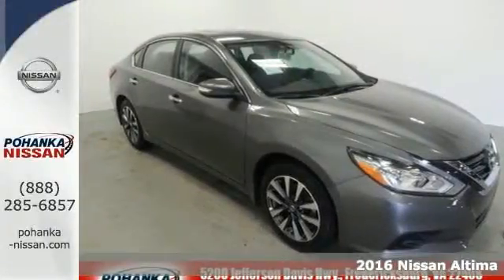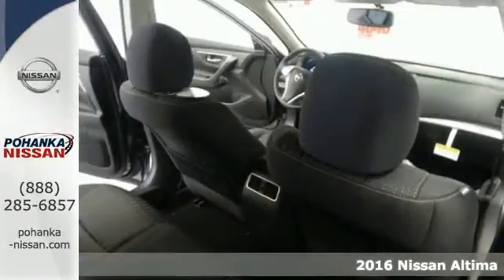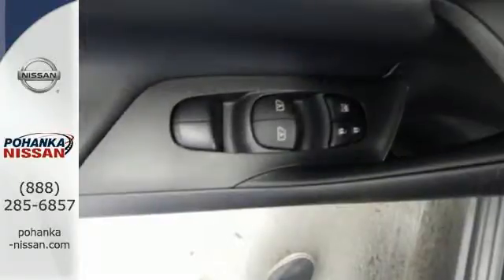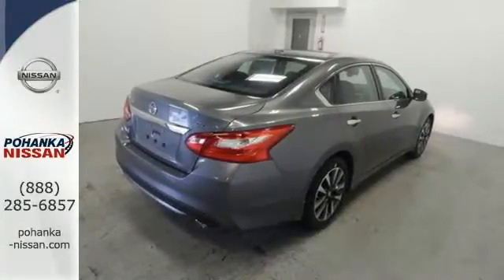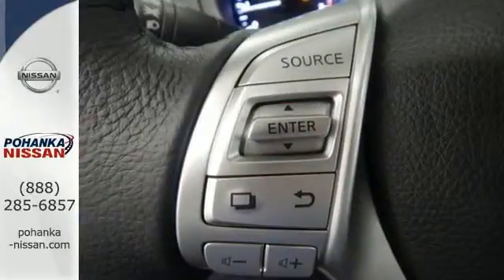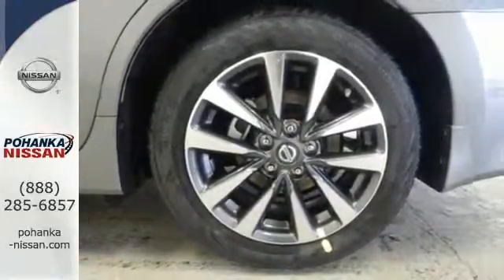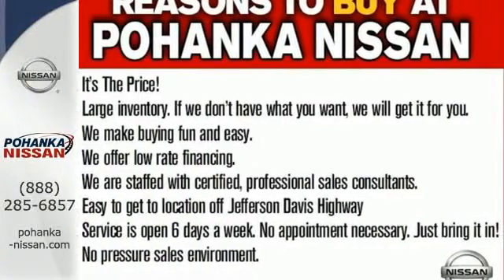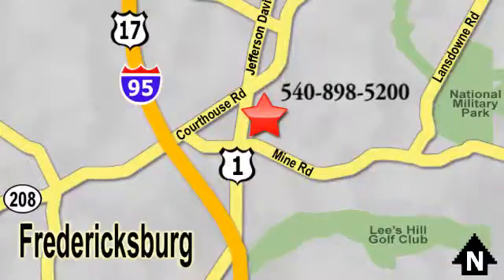2016 Nissan Altima Richmond VA Fredericksburg, VA NGC137232 - SOLD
Year: 2016
Make: Nissan
Model: Altima
Trim: 2.5 SV
Engine: 2.5L 4-Cylinder DOHC 16V
Transmission: CVT with Xtronic
Color: Gray
Stock #: NGC137232
VIN: 1N4AL3AP3GC137232
CVT with Xtronic. What an outstanding deal! A great deal in Fredericksburg! Great minds think alike. You were thinking of a superb 2016 Nissan Altima at a superb price, and I just delivered. It's almost a little scary. This outstanding Nissan Altima would look so much better waiting for you in your driveway instead of sitting here idly on our lot. As usual, it's ready...Come and get it! brbrWe make every effort to provide accurate information, please verify options and price before purchase, Pohanka is not responsible for errors or omissions. All vehicles subject to prior sale. Quoted price available on in-stock units only. All prices are exclusive internet prices only. Financing is subject to approved credit through designated lender. Price plus tax, tags, dealer processing fee of $699 and freight of $810 - $1100. All customers will qualify for all manufacturer rebates and incentives included in the price, some require financing through the manufacturer. Some manufacturer rebates are not compatible with special manufacturer finance offers. Manufacturer Rebates and incentives are valid during the time period set by the manufacturer and are subject to change without notice. Additional manufacturer rebates and incentives may apply to those who qualify and may lower the sales price. 2 or more available at this price.

Address:
5200 Jefferson Davis Hwy